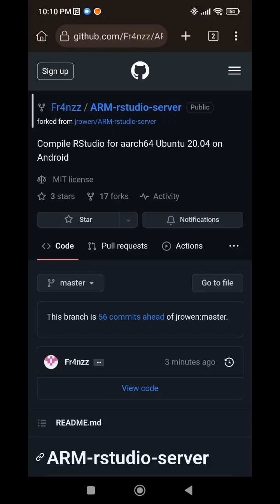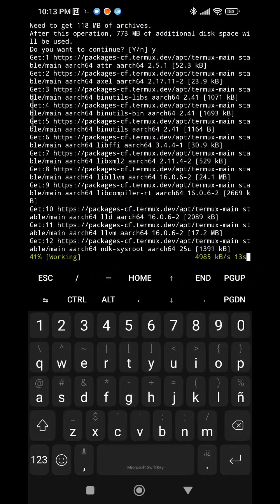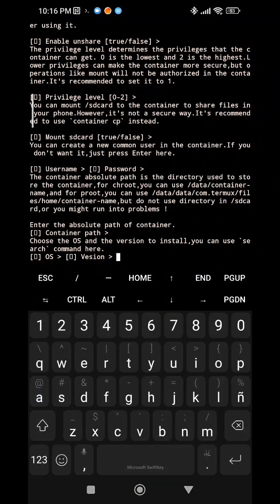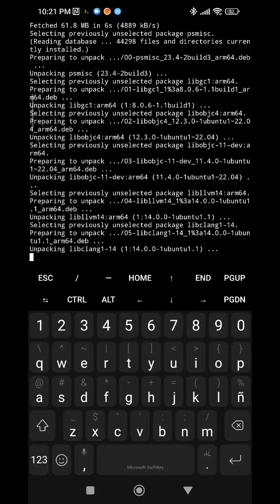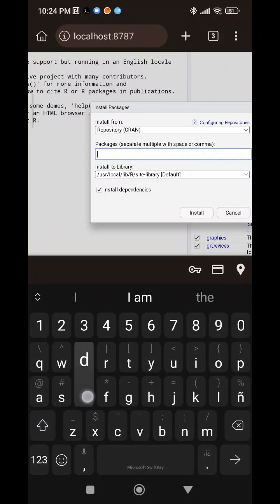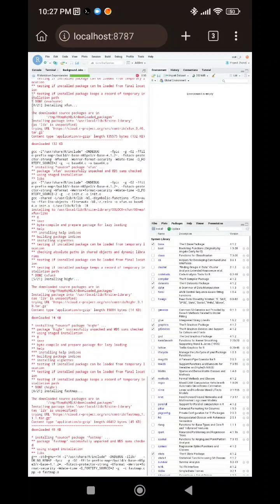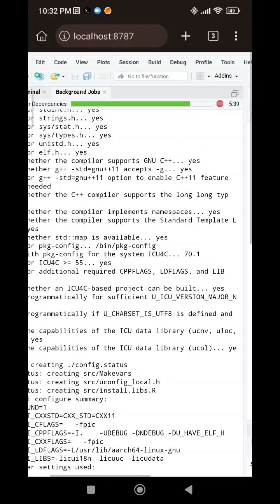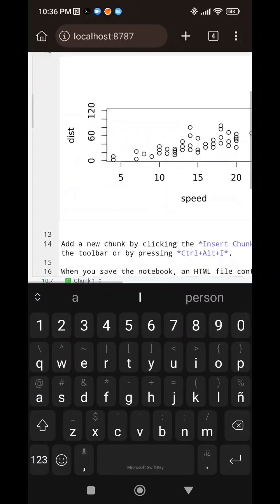Install Rstudio on android quickly (skip compilation)